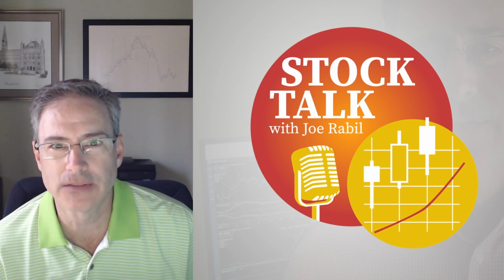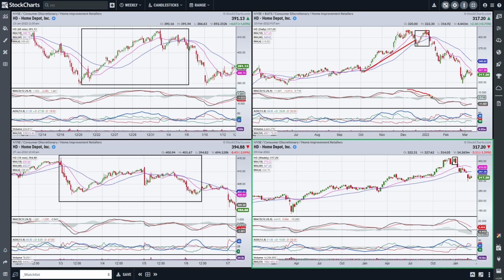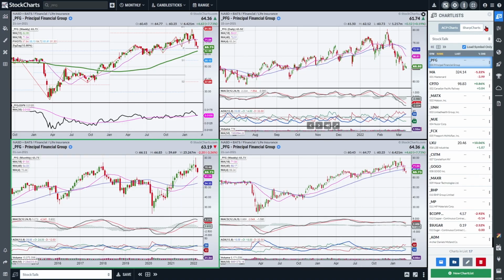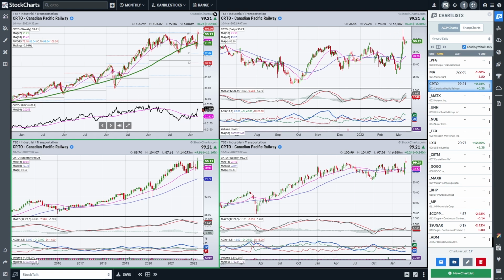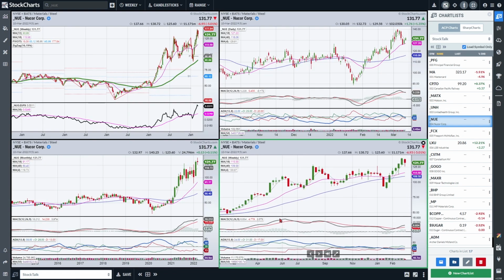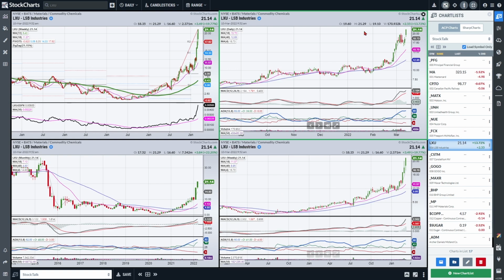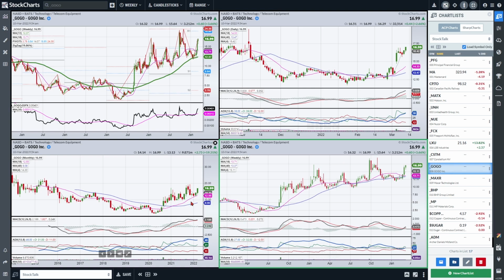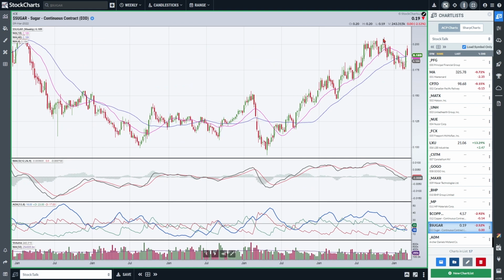Counter Trend Trading Tactics | Joe Rabil | Stock Talk (03.10.22)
Joe Rabil from Rabil Stock Research shows how he would go about taking a counter trend trade by using multiple time frame analysis. He starts with a weekly chart and works down to a 10-minute showing the fractal nature of the markets and how the same tactics show up again and again in each time frame.  He then goes through all the stock requests that came through.

00:00 - Intro
02:00 - Using 4 Different Time Frames For A Single Trade
11:13 - Principal Financial Group (PFG), Mastercard (MA), Canadian Pacific Railway (CP.TO)
15:58 - Matson (MATX), UnitedHealth Group (UNH), Nucor (NUE)
19:22 - Freeport-McMoRan (FCX), LSB Industries (LXU), Constellium (CSTM)
21:57 - Gogo Inc. (GOGO), Maxar Technologies (MAXR), BHP Group (BHP)
23:18 - Mp Materials (MP), Copper ($COPP), Sugar ($SUGAR)